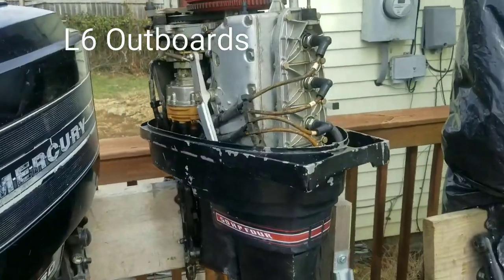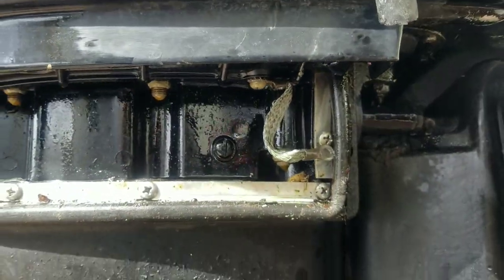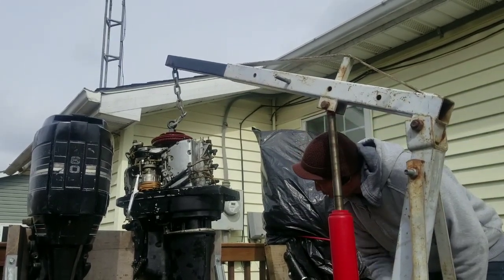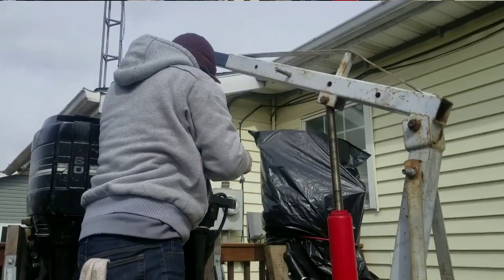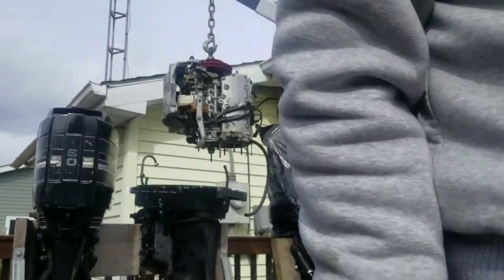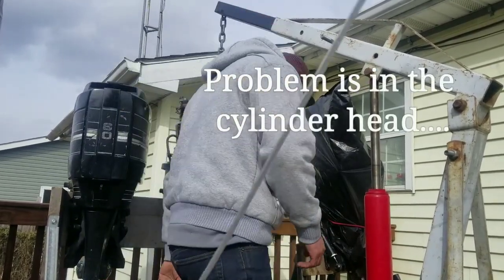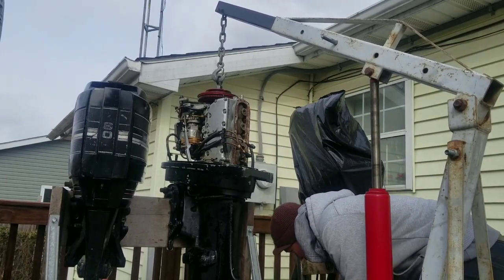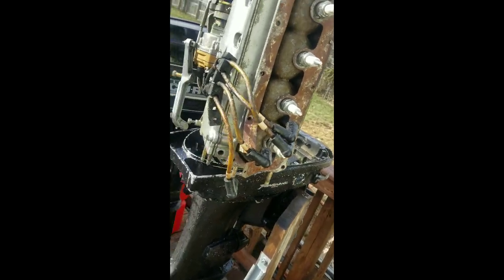Mercury Outboard Water Jacket Fail Solved!!!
Made every effort to get the passages clear so the engine could cool properly. All attempts for solid water jacket flow Failed. Surgery got moved onto the docket. Here are the results.